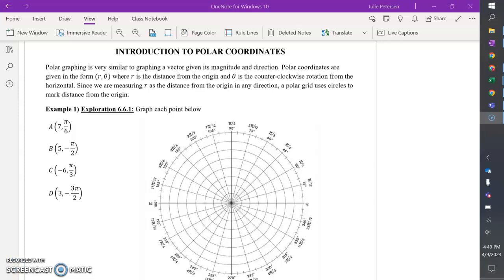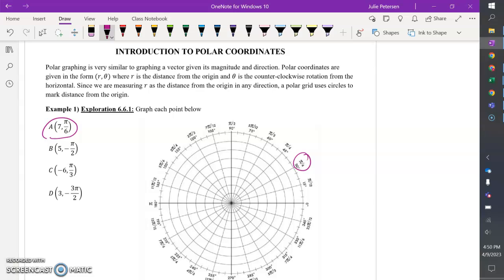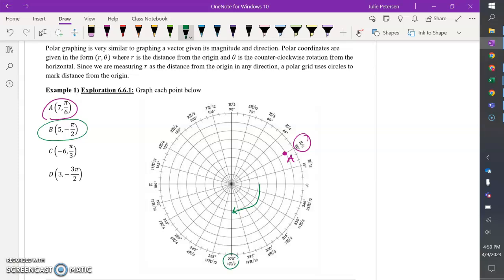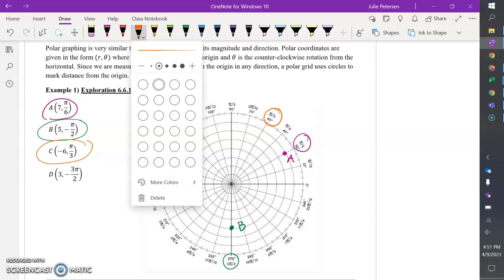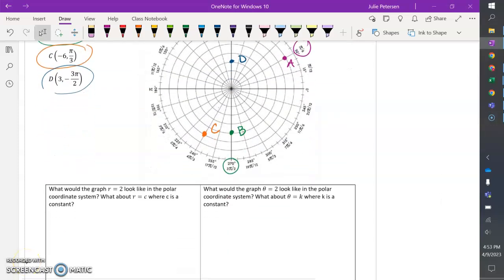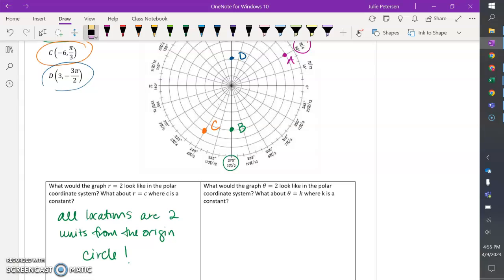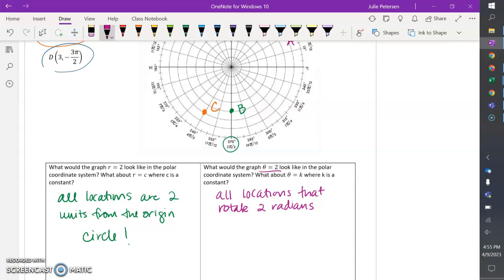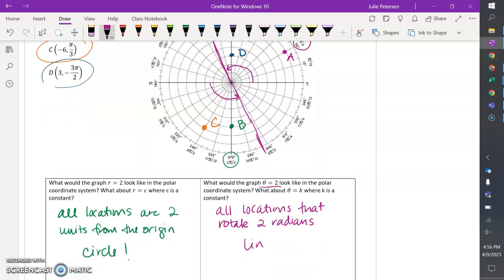Notes 6.6.1 (Part 1)